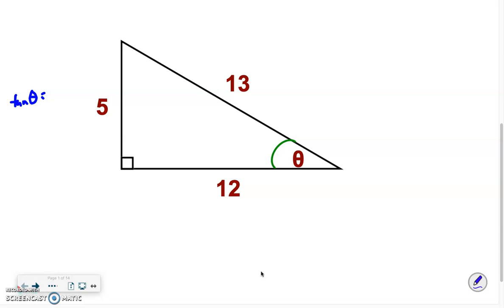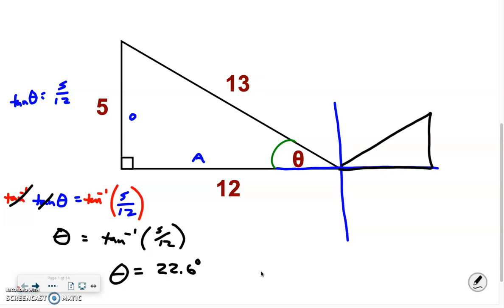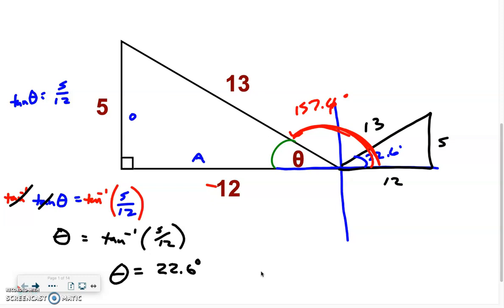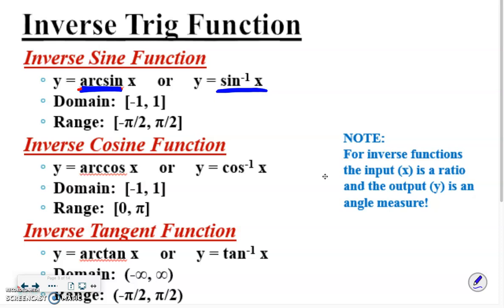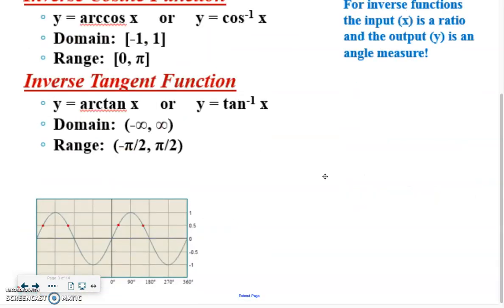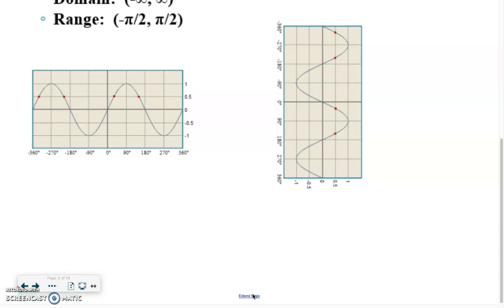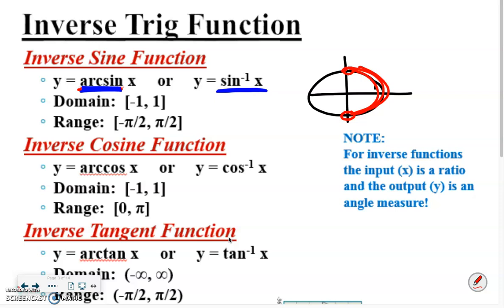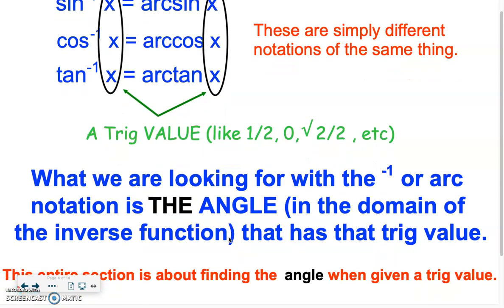Section 4.7 - part 1